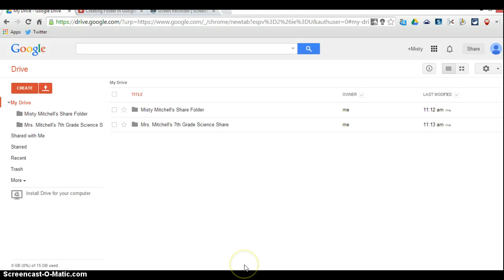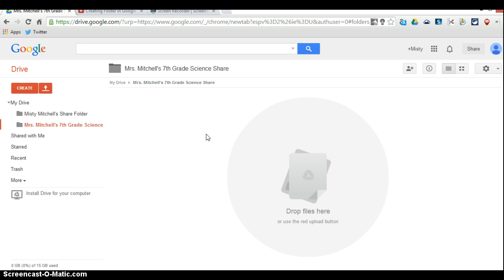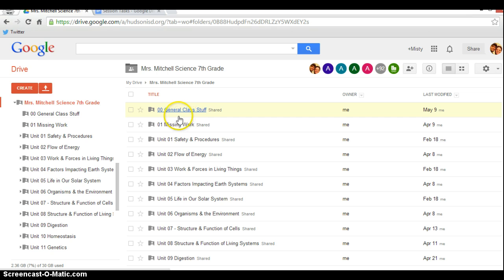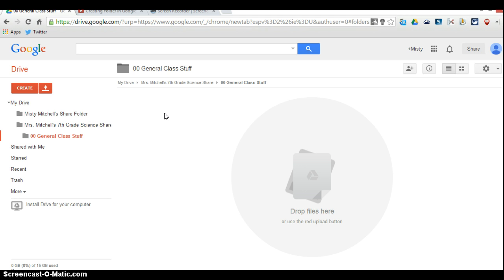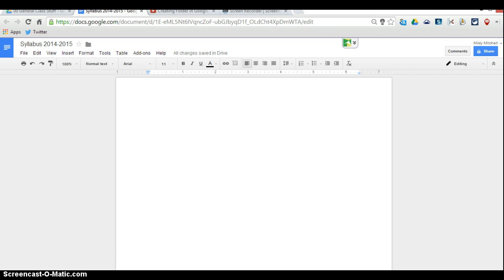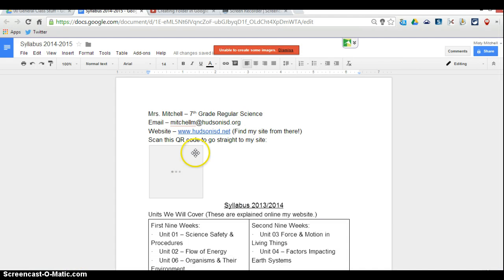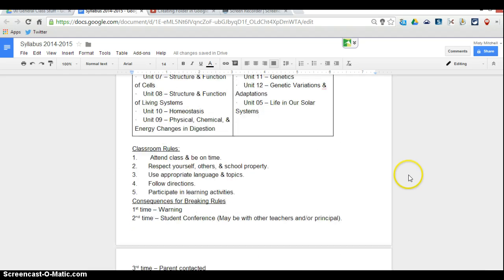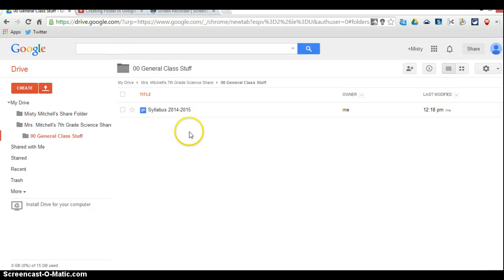Creating a Google Doc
Creating your syllabus in a google doc.